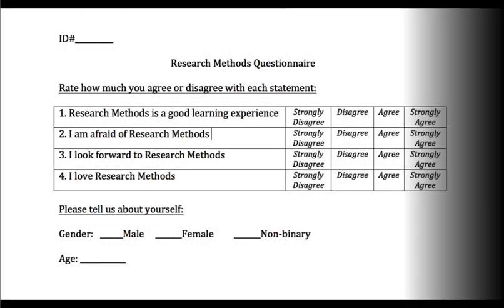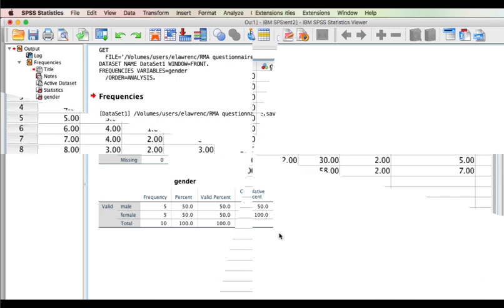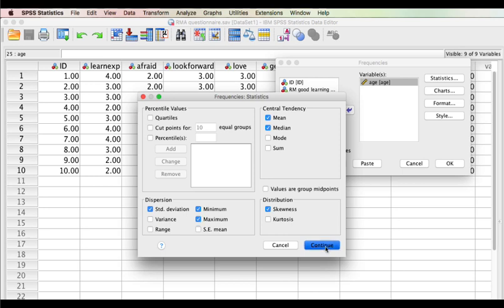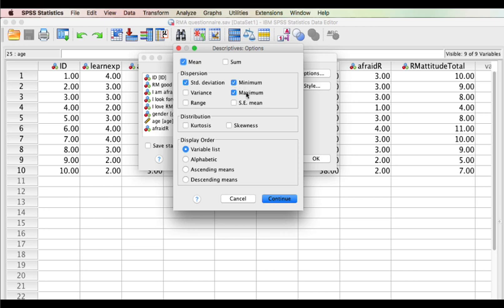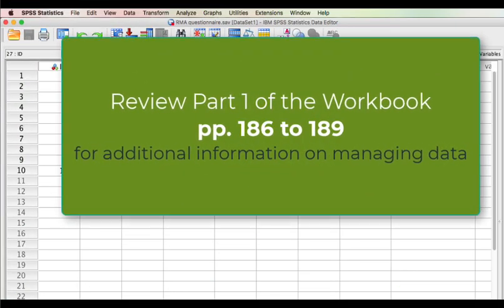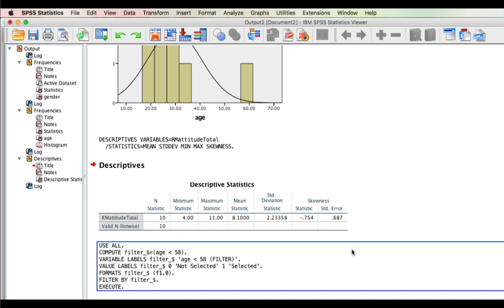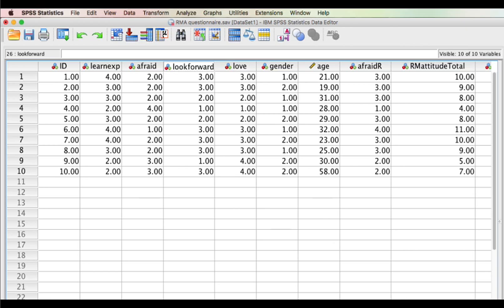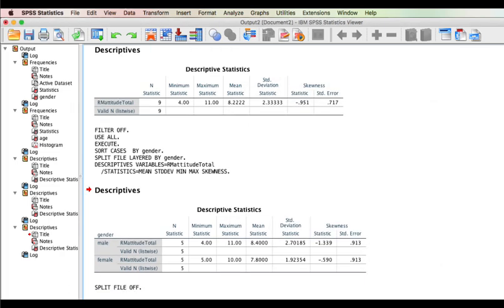SPSS Tutorial 7 - Descriptive Statistics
How to calculate descriptive statistics in SPSS, including information on how to select cases to describe and split a file. This tutorial serves as a companion to the Adams and McGuire (2023) "Student Study Guide and IBM SPSS Workbook for Research Methods, Statistics, and Applications (3rd Ed)," published by Sage.